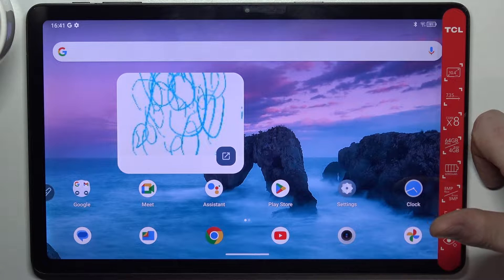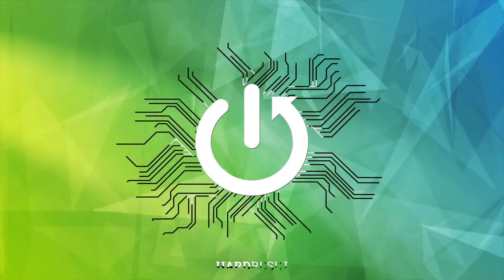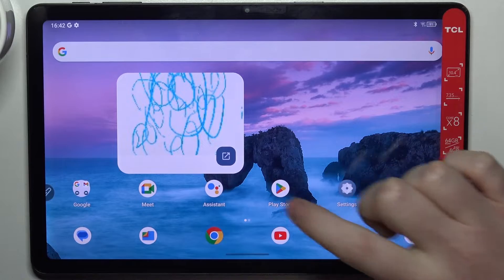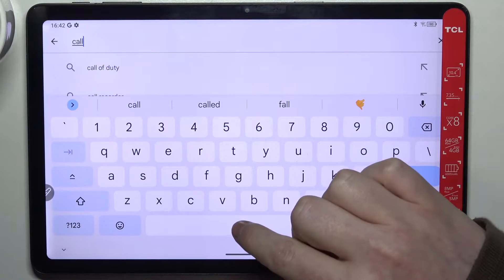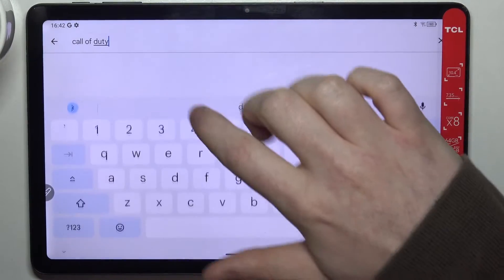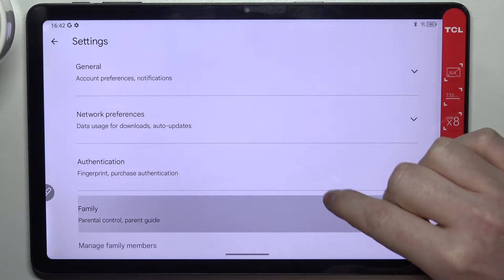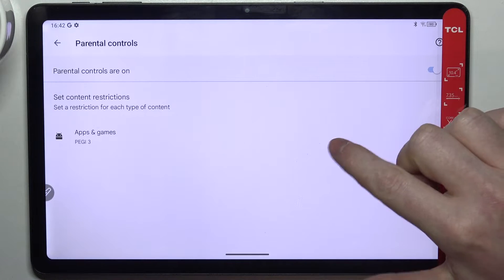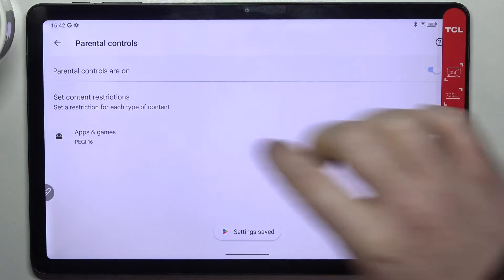How to See Games on Google Play Store for TCL Tab 10 Gen 2? Cant Find Game in Store? FIX IT!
Good day. If you're having trouble finding games on the Google Play Store for your TCL Tab 10 Gen 2, this video is here to help. We'll provide guidance on locating and accessing your favorite games quickly, ensuring you never miss out on the gaming fun. If you like our work and would like to support us, please leave a comment or a subscription! :)

How to Discover Games on Google Play Store with TCL Tab 10 Gen 2?
How to Find and Install Games on TCL Tab 10 Gen 2 Smartphone?
How to Access Gaming Apps on TCL Tab 10 Gen 2 Tablet?